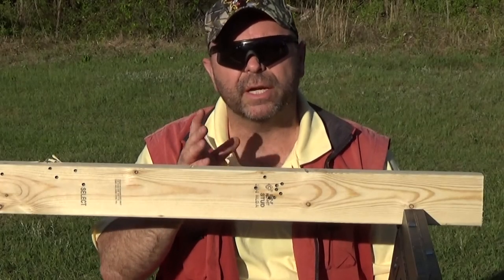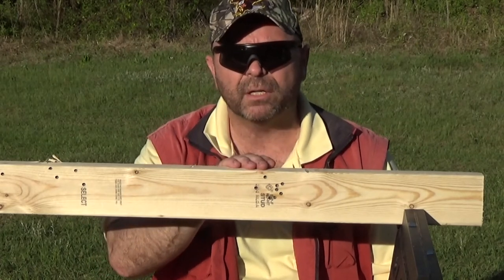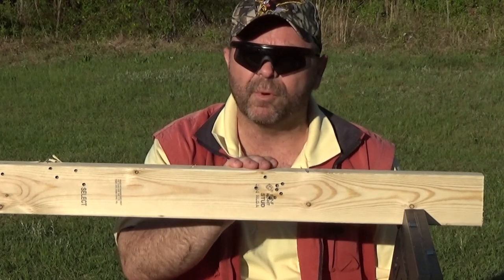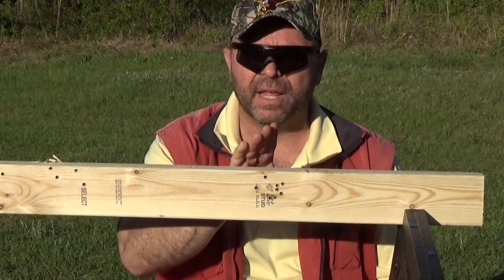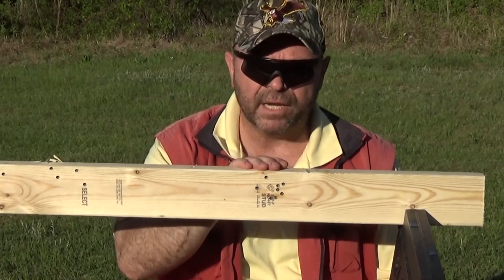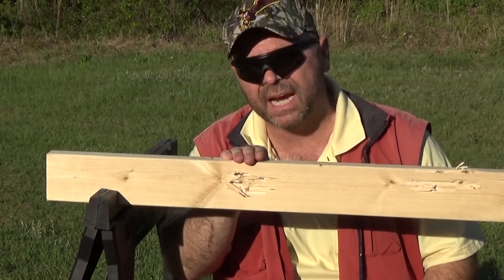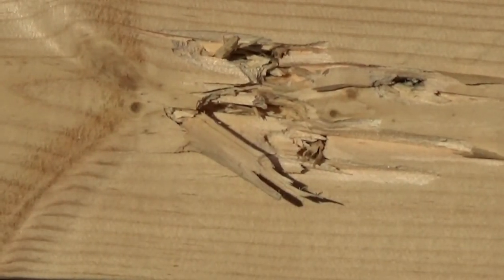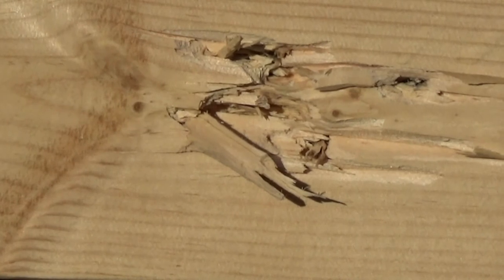Oops! Subsonic .22LR vs. 2x4 @ 100 yards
Proof that a pine 2x4 at 100 yards can't stop a subsonic .22LR.  Be safe -- DON'T rely on a wooden fence for a backstop!

Hat of the day: "American Eagle" (Air Force BX)